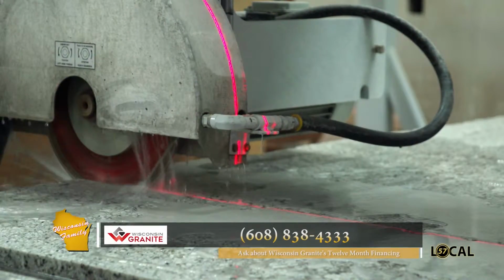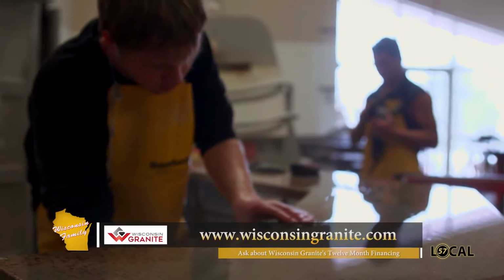CW57 | Wisconsin Family | Behar Misini Patrick Preston | Wisconsin Granite | 7/01/16